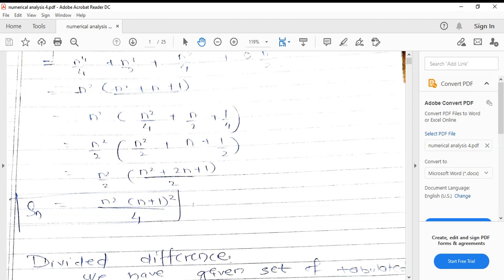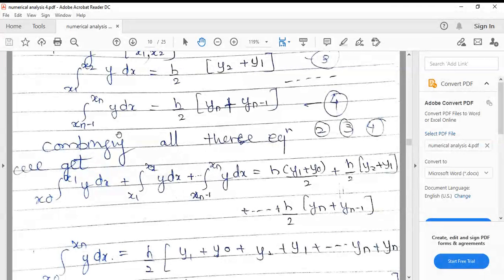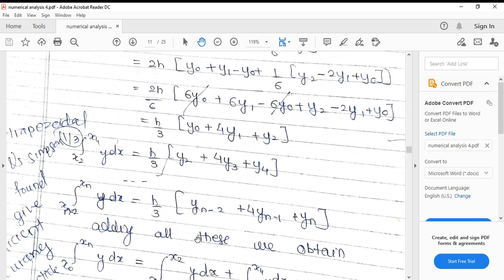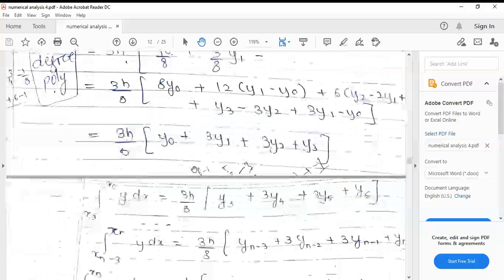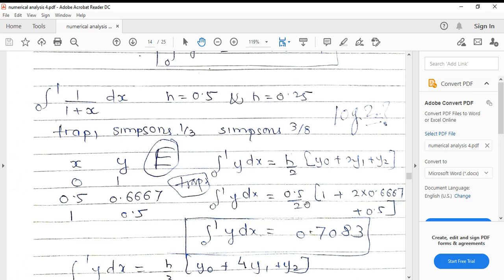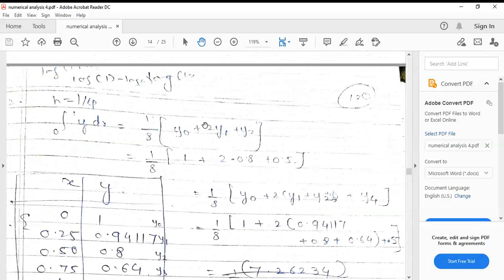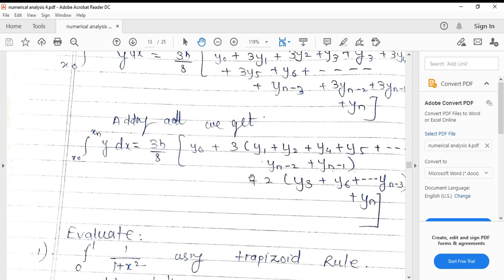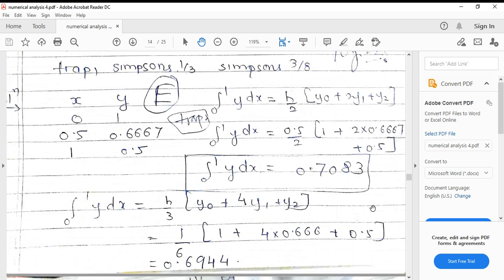numerical techniques lect 19.1